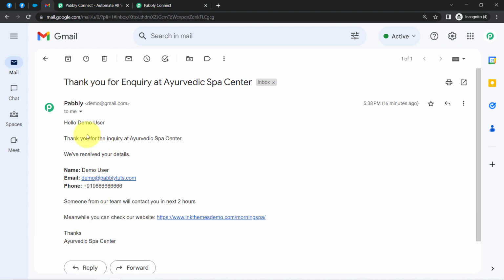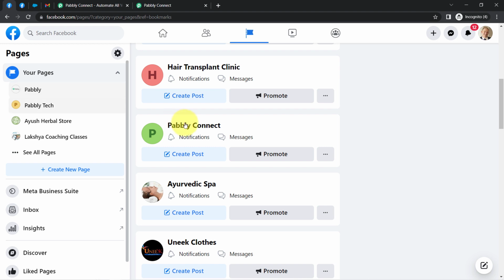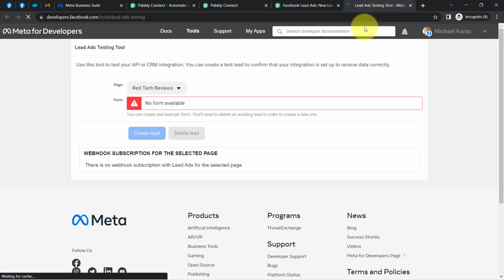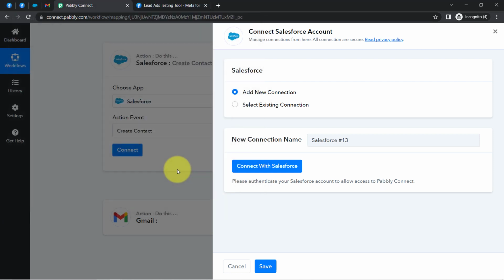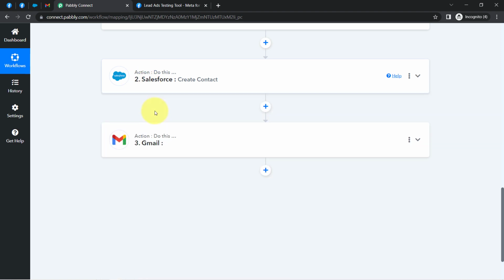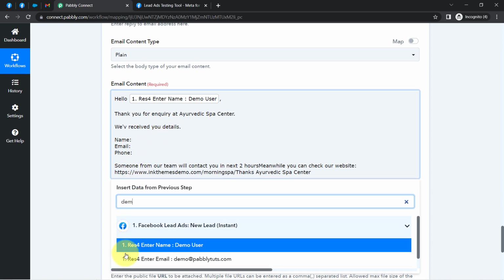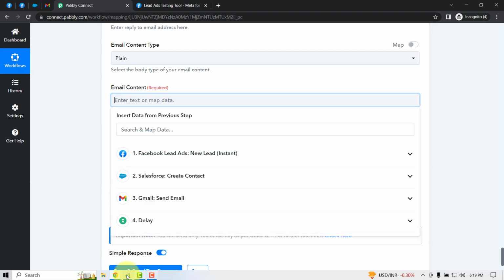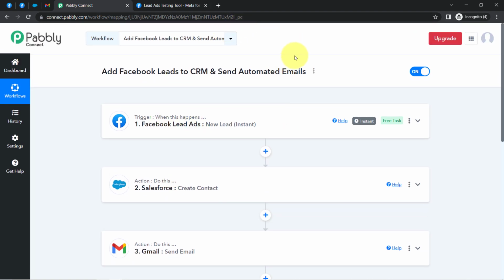How to Add Facebook Leads to Salesforce and Send Automated Follow-up Emails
In this tutorial, we'll guide you through the steps to integrate Facebook Lead Ads, Salesforce, and an email automation tool using Pabbly Connect. So, whenever a new Facebook Lead is received it would be transferred automatically to Salesforce and an automated email will be sent for follow up. Ensuring efficient lead capture, seamless data synchronization, and personalized follow-up communication.

Unlock the potential of automation with Pabbly Connect and optimize your lead capture and follow-up processes. Watch this tutorial now and enhance your lead nurturing efforts!

1. Automation: Pabbly Connect offers automation capabilities that can help you automate mundane and repetitive tasks. This allows you to save time, money and resources.

2. Integration: Pabbly Connect provides a wide range of integrations so that you can connect different web services with each other. This helps you to create smarter workflow processes and make your business more efficient.

3. Security: Pabbly Connect takes security seriously and provides an industry-standard security system to protect your data and applications.

4. Scalability: Pabbly Connect is highly scalable and allows you to easily add new applications and services to your workflow.

 5. Cost-effective: Pabbly Connect is cost-effective and provides plans for different business sizes.